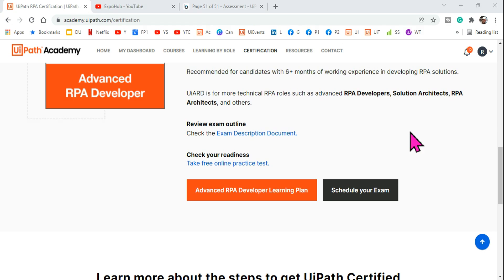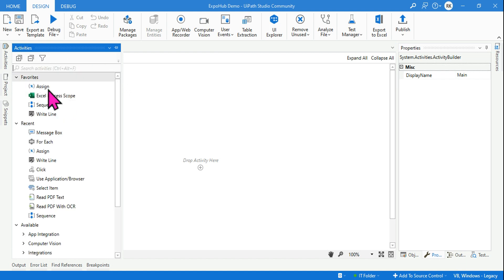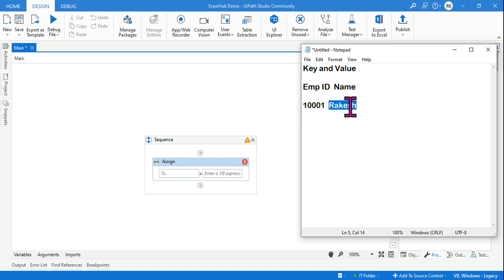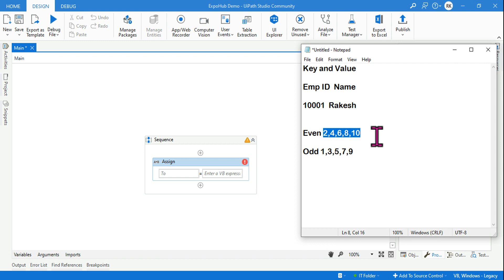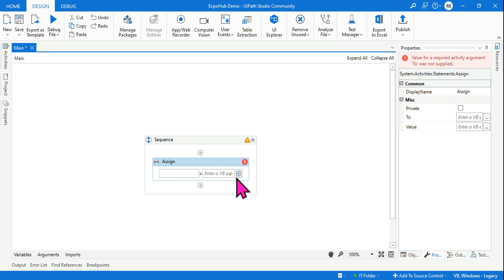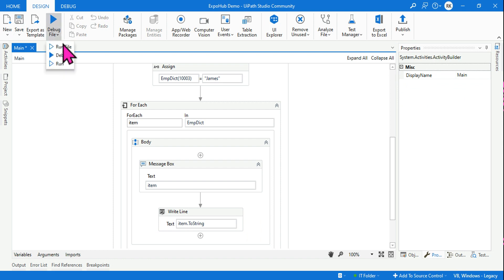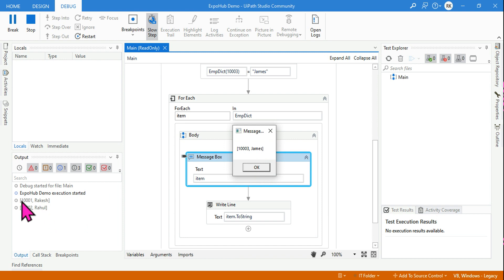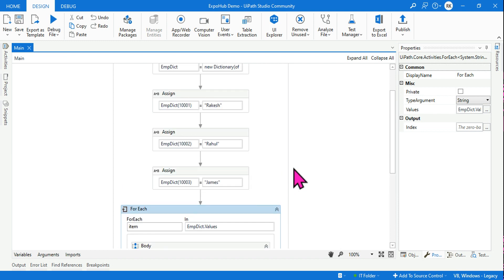UiPath Dictionary | Loop Through Dictionary and Print Values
Let us see how we can answer questions related to Dictionary and as usual, we are going to learn many things related to Dictionary. Let us watch this video and improve our knowledge of dictionaries in UiPath.